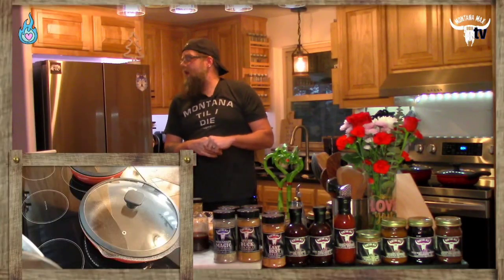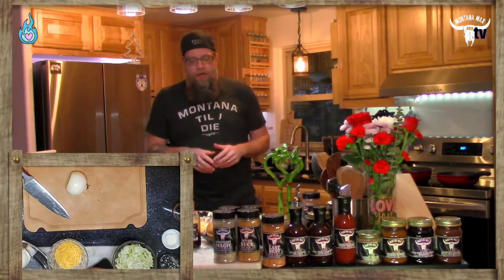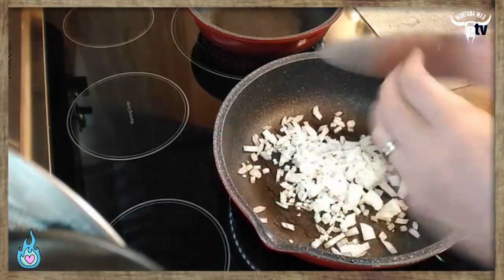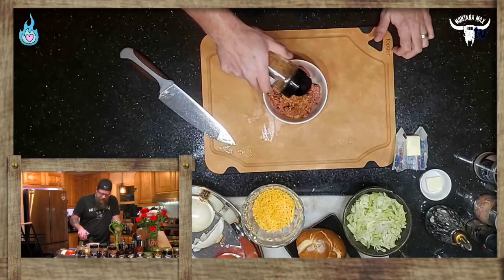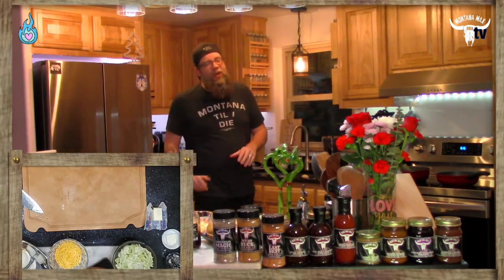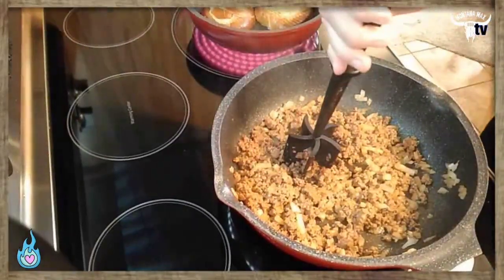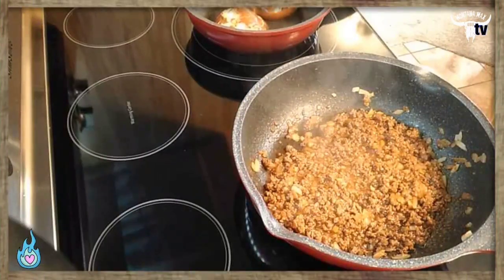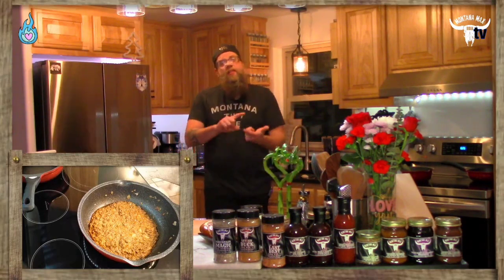Chopped Cheese Sandwich the Montana Max Way!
Montana Max teaches you his recipe for the New York chopped cheese sandwich.